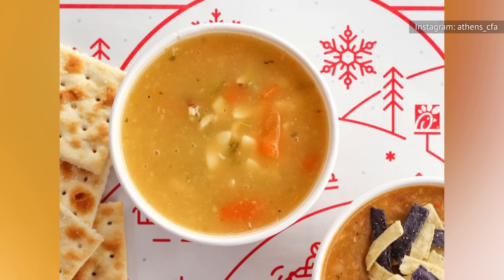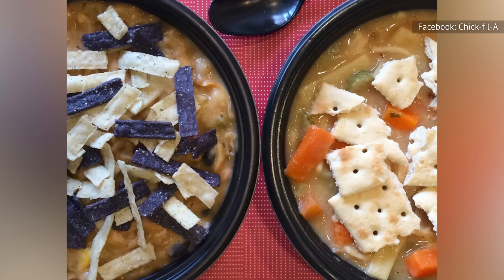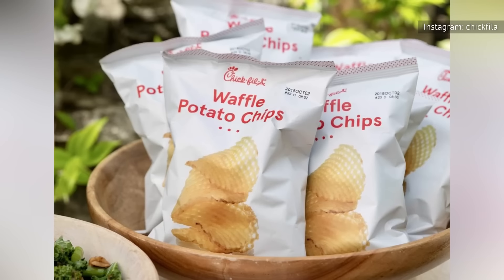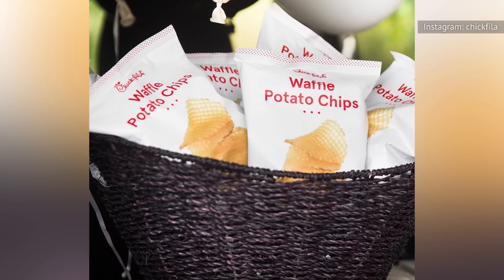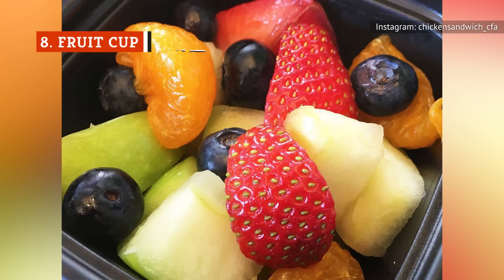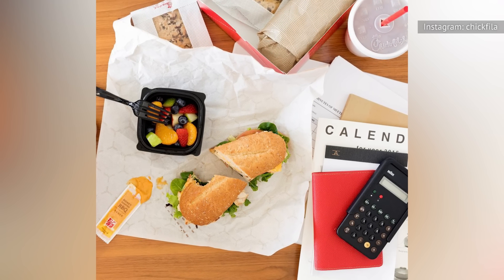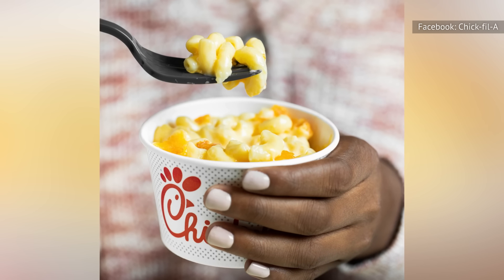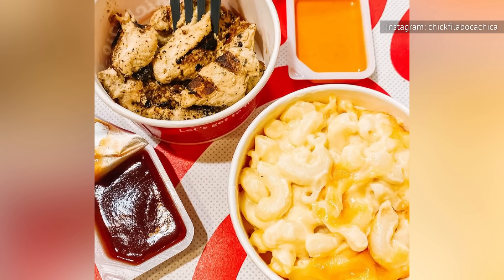We Tried Chick-Fil-A's Sides & Here's The Ones To Leave Alone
What goes better with a chicken sandwich than fries? Surprisingly, a whole lot of scrumptious sides! We tried out all of Chick-fil-A's sides — and here's our official ranking.

11. Buddy Fruits Apple Cinnamon | 0:00
10. Chicken Noodle Soup | 0:58
9. Waffle Potato Chips | 1:59
8. Fruit Cup | 2:57
7. Side Salad | 4:09
6. Greek Yogurt Parfait with Cookie Crumbs | 5:11
5. Greek Yogurt Parfait with Granola | 6:04
4. Kale Salad | 6:59
3. Waffle Fries | 8:10
2. Tortilla Soup | 9:18
1. Mac and Cheese | 10:10

Voiceover By:  Stephanie Willing